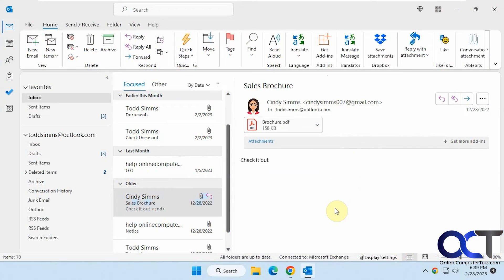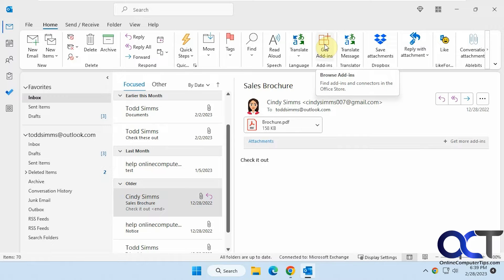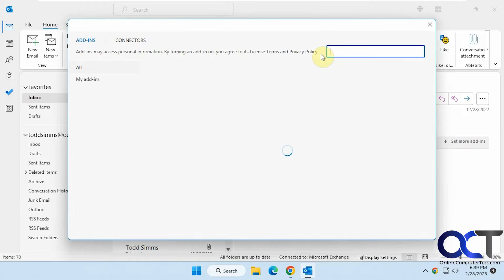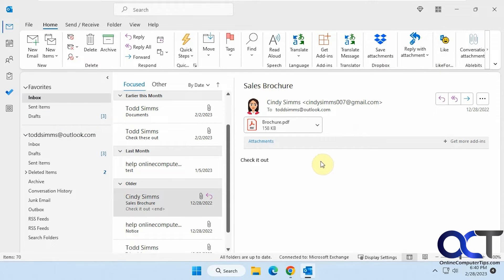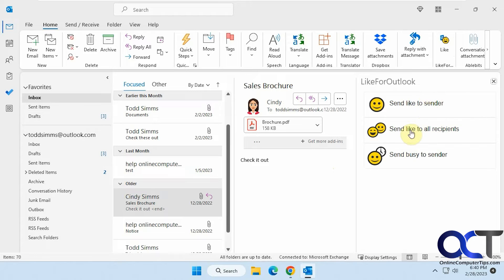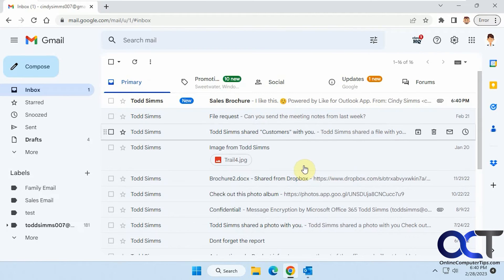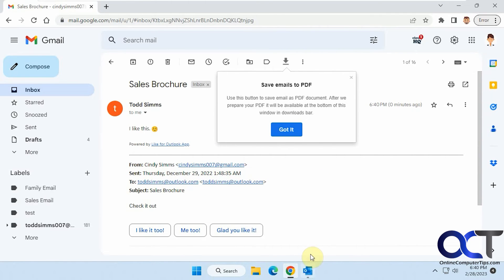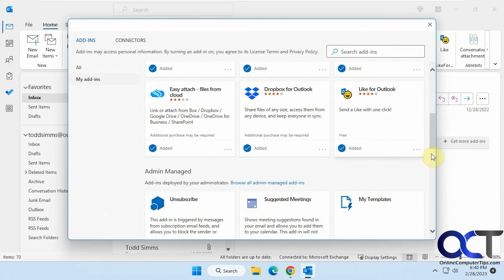Send an Instant Like Reply to an Email in Microsoft Outlook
If you have an email in Outlook that you like but don't want to take the time to reply saying you like what that person said, you can quickly send an instant like reply with the click of a button with the free Like for Outlook Add-in. This works the same way as it does when you send a like reply to a text message on your phone and it will include the original message just like a standard reply.